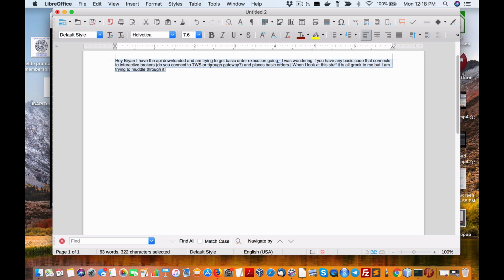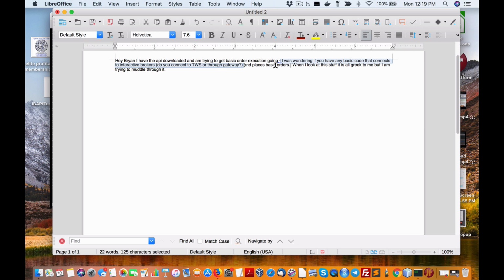Why muddle with Interactive Bokers API with Python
YES! Why muddle with this API stuff? Some may need structure in order to save time! You can waste loads of time trying to set this up! I explain a typical scenario in this 4 minute video of newbies struggling with this stuff.

Hey Bryan I have the api downloaded and am trying to get basic order execution going - I was wondering if you have any basic code that connects to interactive brokers (do you connect to TWS or through gateway?) and places basic orders.  When I look at this stuff it is all greek to me but I am trying to muddle through it.